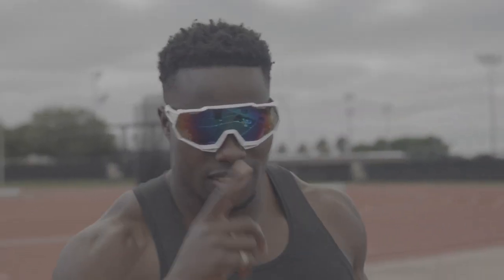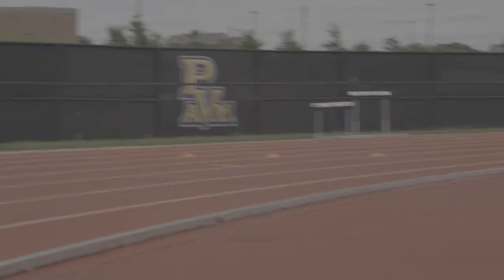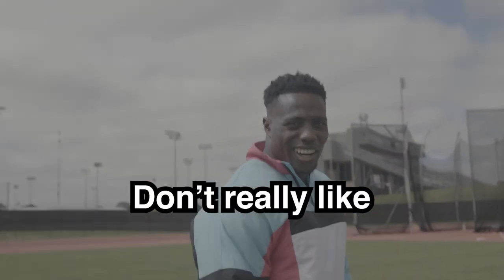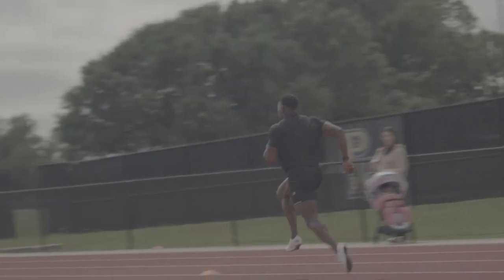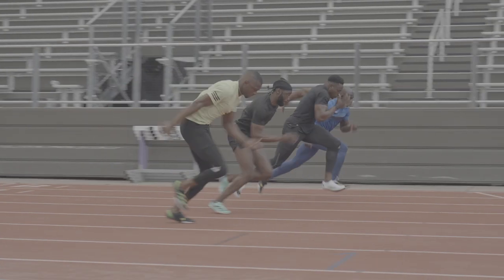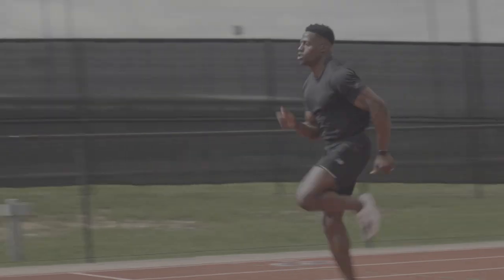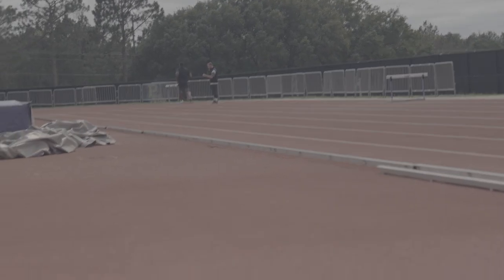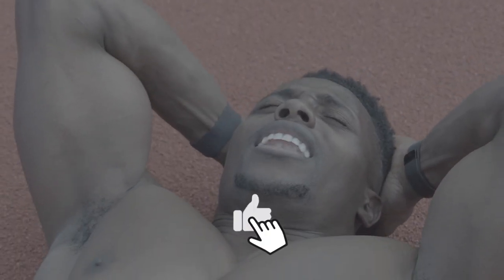Texas Training Camp - Speed Endurance session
Just another insight into the daily training of an elite Athlete